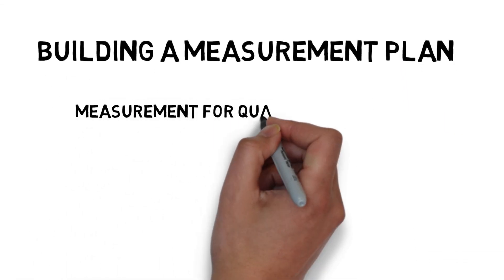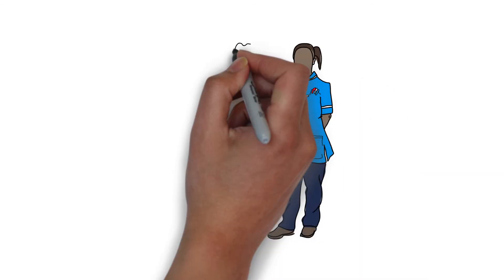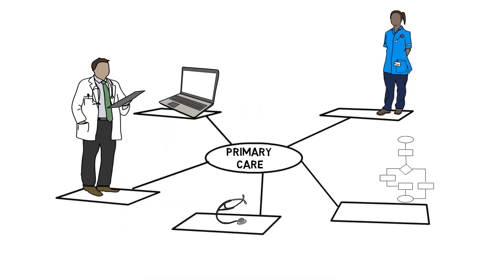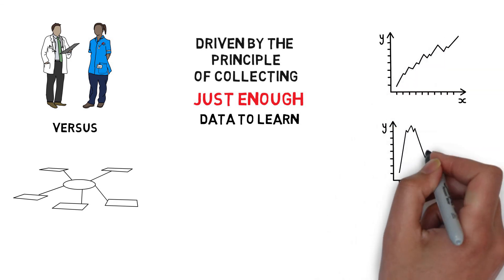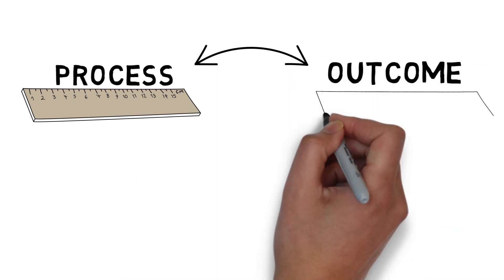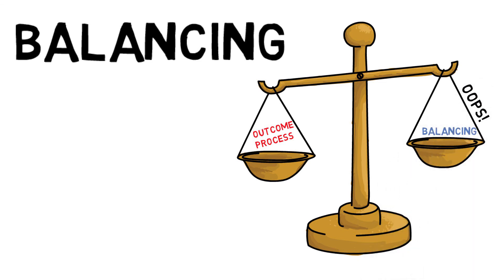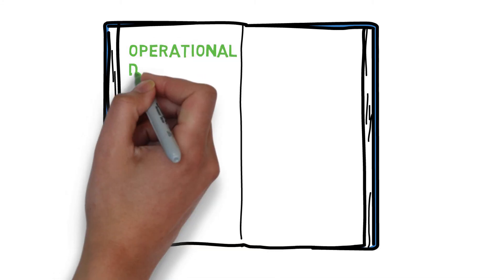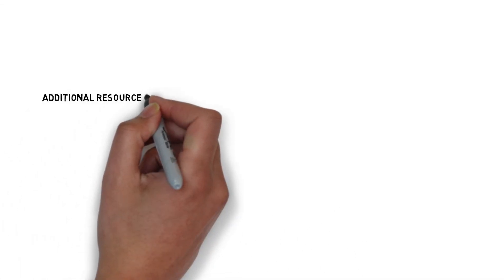Module 2 – Building a Measurement Plan for Primary Care Quality Improvement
The second in a series of five modules focused on learning about quality improvement (QI) measurement in primary care, this module describes a family of measures, identifies the steps required to develop a measurement plan, differentiates the types of measures used in QI and highlights the importance of operational definitions.